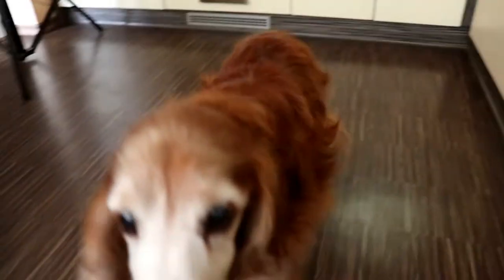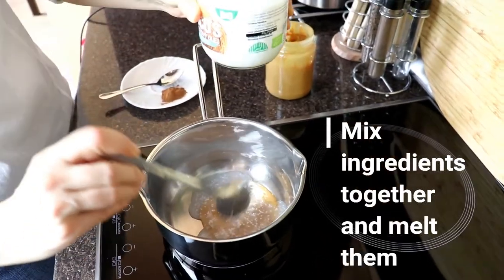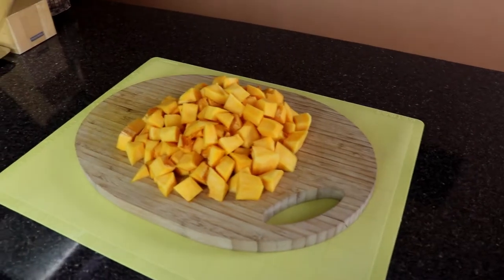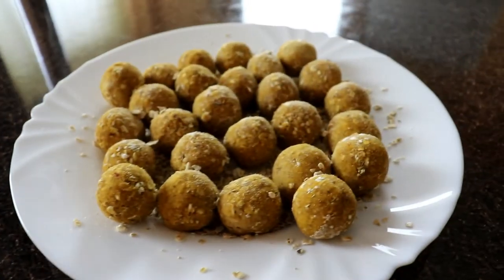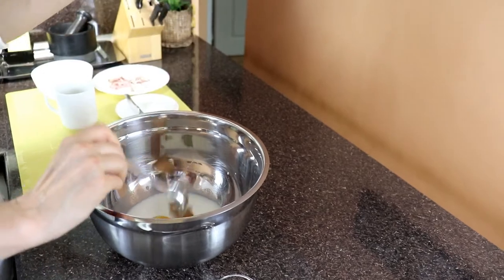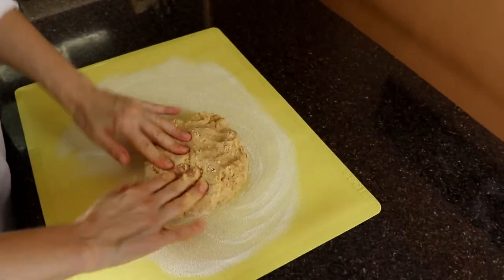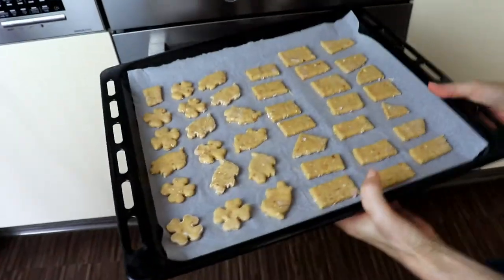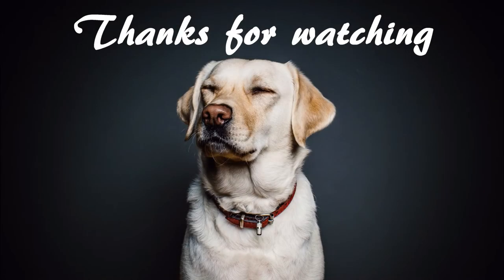Peanut Butter Dog Treats Recipe - 3 Easy and Fast Recipes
Peanut butter dog treats recipe. Your dog deserve healthy and tasty food, just like you. Find out, how to make very easy but healthy peanut butter dog treats. These recipes are very easy and your dog will love them.

Recipe 1:
Ingredients:
1 cup of peanut butter
1 cup of coconut oil
1 tablespoon of cinnamon

All we need to do, is mix coconut oil, peanut butter and cinamon together and melt it in a pot.

Pour the mixture into silicone baking tray and put it in freezer until it is

Recipe 2:

Ingredients:
1 cup pumpkin puree
1/4 cup peanut butter
1/4 cup milk
3 cups old-fashioned rolled oats, divided

To make pumpkin puree, you need to cut pumpkin to smaller parts and boil it until it is mild. After that mix it with mixer.

We will need electric mixer for the next part of recipe as well. We will mix the pumpkin puree, peanut butter and milk together.

Gradually add the oats to the mix at low speed and keep mixing until it is smooth.

Roll the mixture into small balls. You can use the rest of the oats and sprinkle it on the treats. Put the treats into the fridge for approximately 1 hour, until they are firm.

Recipe 3:

Ingredients:
1 cup of peanut butter
3/4 cup of milk
1 egg
2 cups of whole wheat flour
1 Tablespoon of baking powder
1/3 cup of oats
3 strips of bacon

Preheat the oven to 160 degrees of celsius (160°C) , which is approximatelly 325 degrees of Fahrenheit.

Gently mix peanut butter, milk and egg together. After a while add the flour and baking powder. Add the oats and bacon last.

Put the dough onto a floured surface and roll the dough.

Cut the dough, you can use pizza slicer or some other cutter, just like us.

Bake the treats for approximately 20 minuts, until they are lightly browned.

After you remove them from oven, let them cool down completely before serving to your dog.